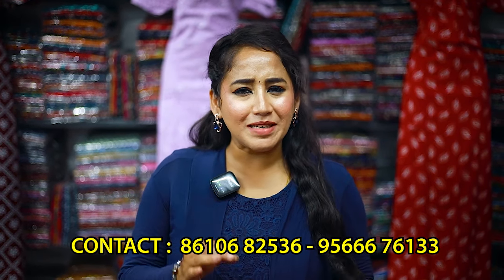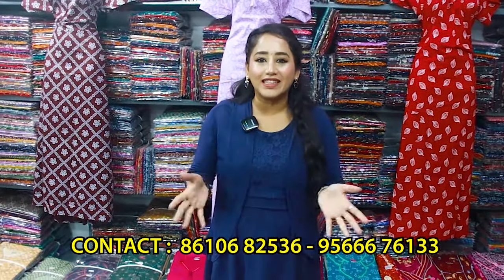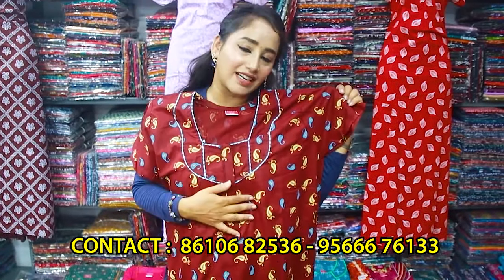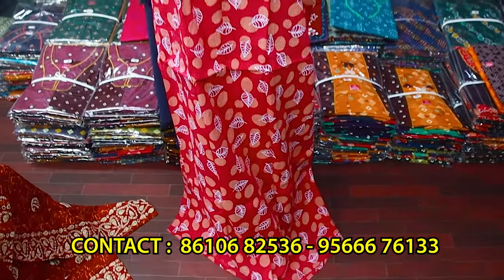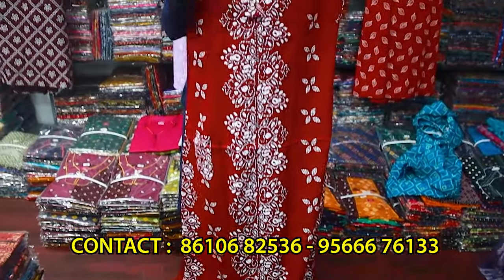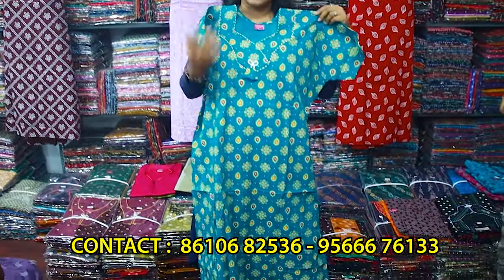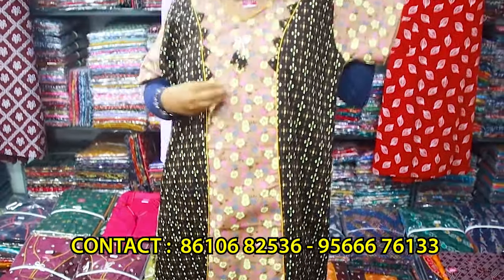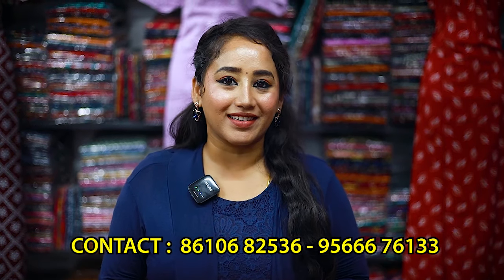₹ 105 முதல் நைட்டி | Nighty Wholesale In Madurai | ANJANA NIGTIES MADURAI | MG TV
ANJANA NIGHTIES
ADDRESS : 16, KOTHAVAI SAVADI SANTHU, VILAKKUTHOON, MADURAI - 625 001.